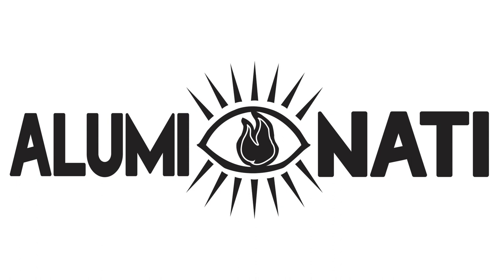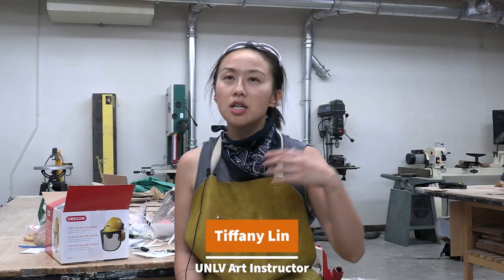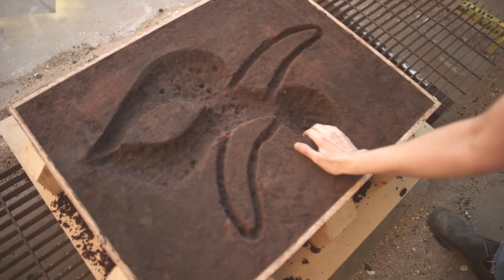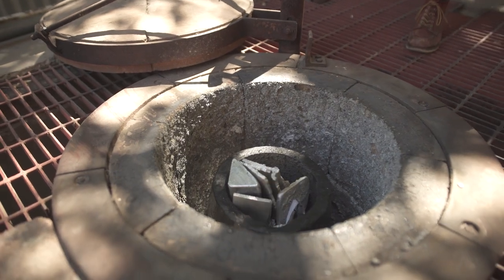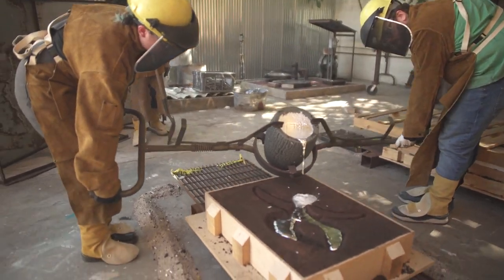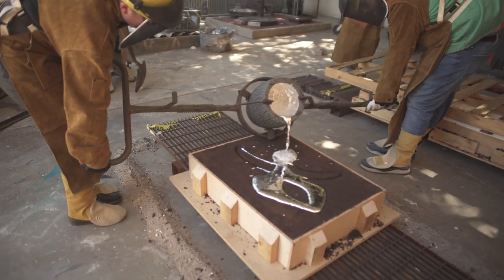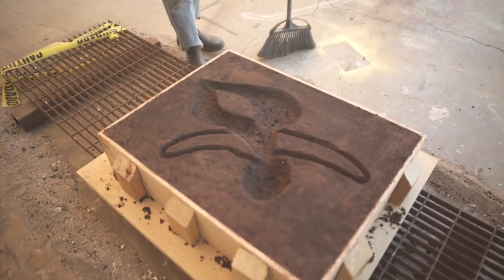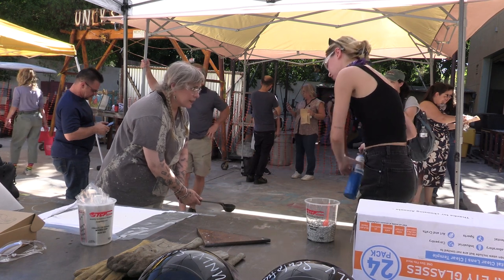Aluminati x Mendieta - Summer 2022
Aluminati x Mendieta community workshop took place on July 8, 2022 to celebrate and honor the legacy of Ana Mendieta through the transformative process of metal-casting. This program was done in collaboration between the Marjorie Barrick Museum of Art, Aluminati, and the UNLV Care Center. Aluminati x Mendieta was made possible through the generosity of the Art Bridges Foundation. Thank you to Emily Budd, Tiffany Lin, and all of our apron-wearing partners and collaborators at Aluminati.

Shot by LeiAnn Hudleston, Emmanuel Muñoz, Shahab Zargari
Edited by Shahab Zargari

About Aluminati
Aluminati is an inclusive and experimental foundry project based in the College of Fine Arts at UNLV. An evolving group of Sculpture students and artists use the foundry to cast objects that embody change and define an empowered future. Aluminati encourages women, BIPOC, and LGBTQIA+ folks to embrace, and expand on, the powerfully transformative experience of casting with molten metal.

About The Care Center
The Care Center aims to end various forms of power-based personal violence by engaging the campus community in education, programming, and transformative action. The Care Center’s long-term goals include establishing the Care Center as a national leader in providing access to holistic healing from trauma and engaging in individual, community, and systemic anti-violence advocacy through an anti-oppression lens.

About Art Bridges
The Art Bridges Foundation, a private operating foundation whose mission is to increase access to American art across the U.S. Art Bridges partners with a growing network of nearly 150 museums of all sizes and locations to provide financial and strategic support for exhibition development, collection loans from Art Bridges and other museums, and programs designed to educate, inspire, and deepen engagement with local audiences. The Art Bridges Collection features American masterworks of historic American art to the present day and encompasses painting, sculpture, photography, among other mediums

About the Marjorie Barrick Museum of Art
The Marjorie Barrick Museum of Art believes everyone deserves access to art that challenges our understanding of the present and inspires us to create a future that holds space for us all. Located on the campus of the most racially diverse university in the United States, we strive to create a nourishing environment for those who continue to be neglected by contemporary art museums, including BIPOC and LGBTQIA+ groups. As the only art museum in the city of Las Vegas, we commit ourselves to leveling barriers that limit access to the arts, especially for first-time visitors. To facilitate access for low-income guests we provide free entry to all our exhibitions, workshops, lectures, and community activities. Our collection of artworks offers an opportunity for researchers and scholars to develop a more extensive knowledge of contemporary art in Southern Nevada.